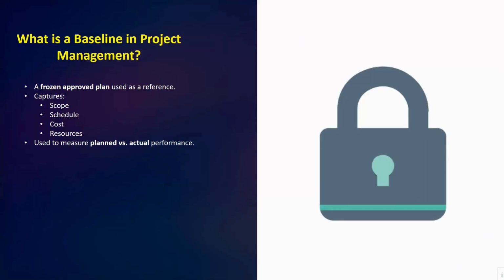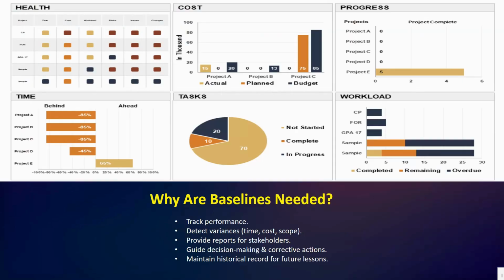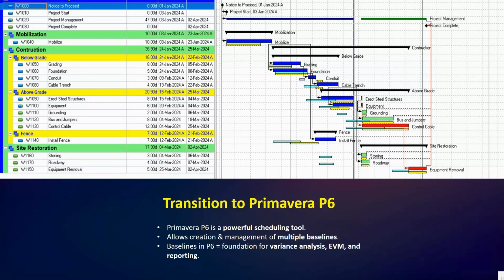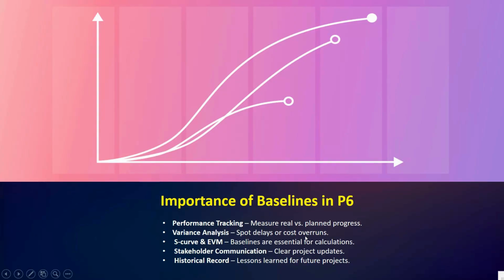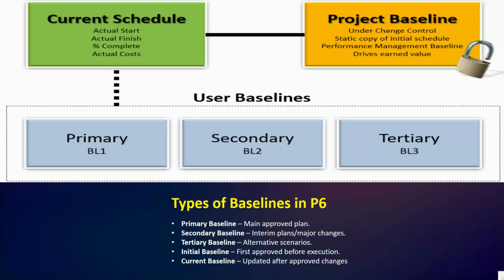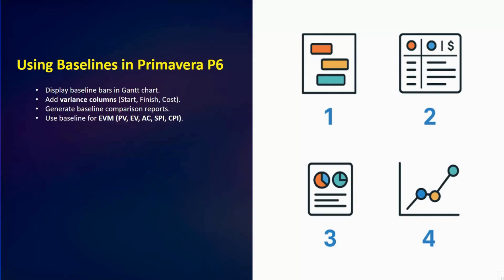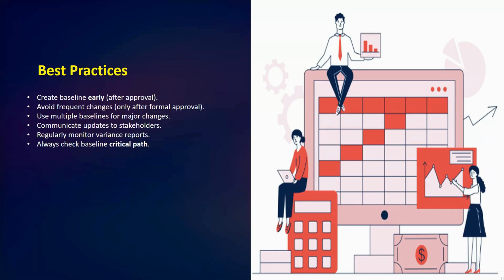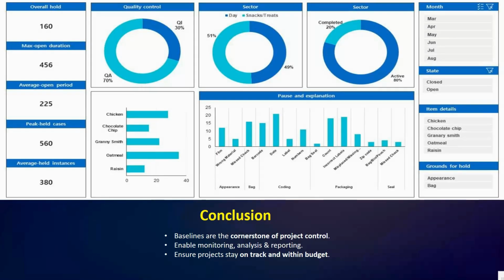Baselines in Project Management & Primavera P6